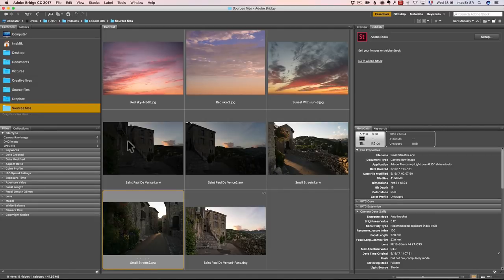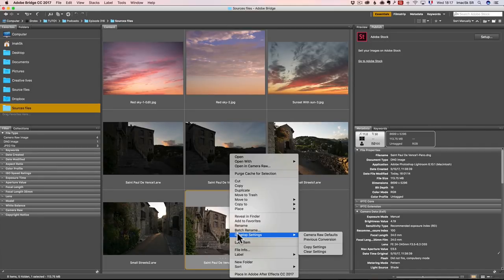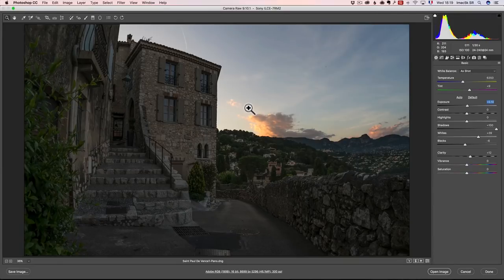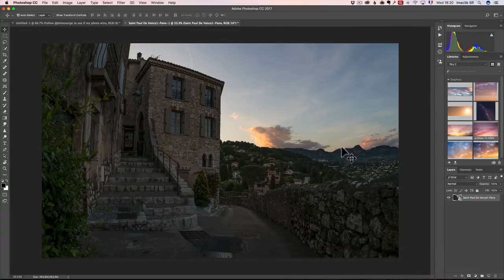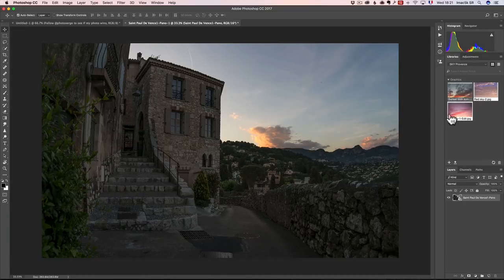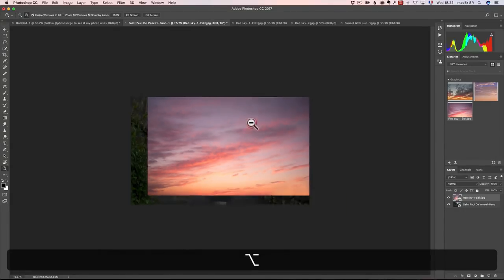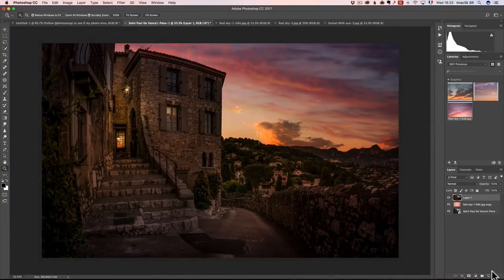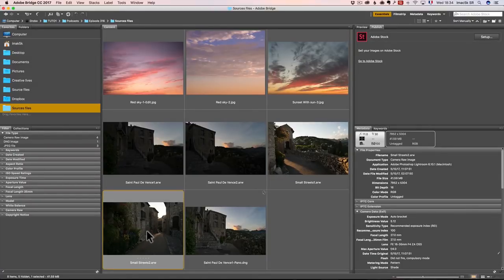Photoshop Tutorial How to go from Boring to Amazing Light Landscapes Photography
In this tutorial I will show you how you can change the sky and add some light to make a boring photo into a beautiful dramatic landscape

I want to make a game with you. To get your work in front of potentially over 100,000 viewers all you have to do is:

1. Download all of the source files above,
2. Make your own photo with the files I give you, you can use my skies or some of yours – be creative :-)
3. Publish it on Instagram, under the description of the photo write:

Follow @photoserge to see if my photo wins!

You can add anything else.

I will announce the winner on the 26th of June 2017

Voila! – Serge